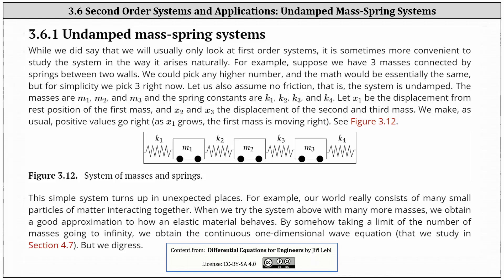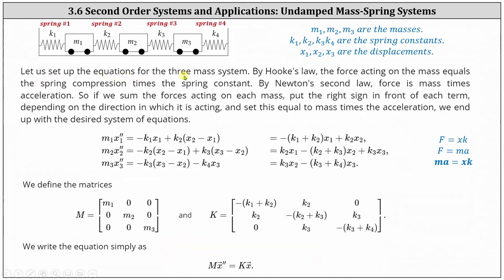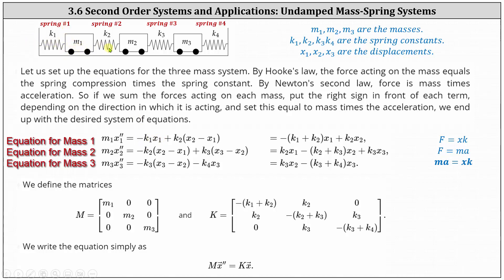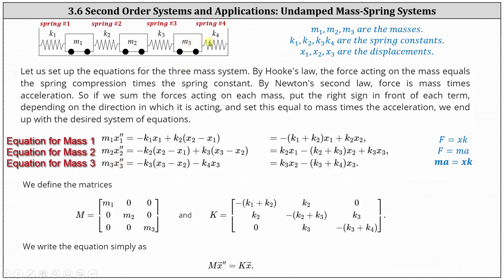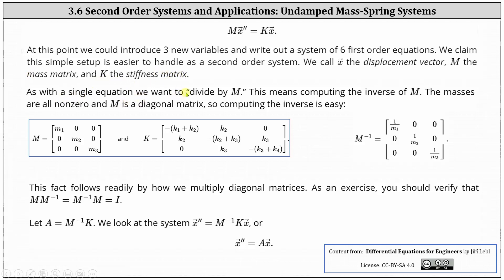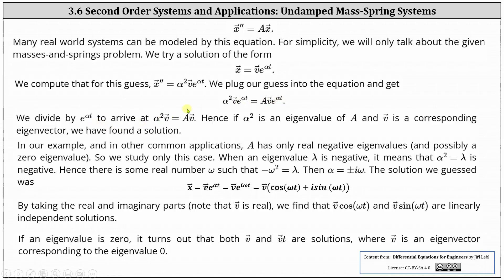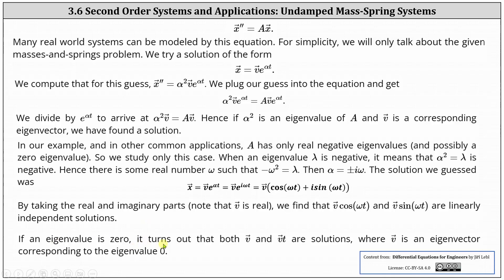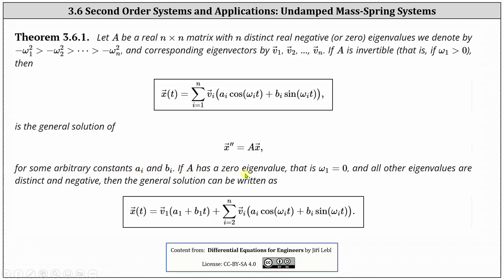(3.6) Intro to Undamped Mass-Spring Systems: Second Order Systems of Ordinary Diff Equations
This video introduces and explains how to solve a mass-spring system using a system of 2nd order differential equations.